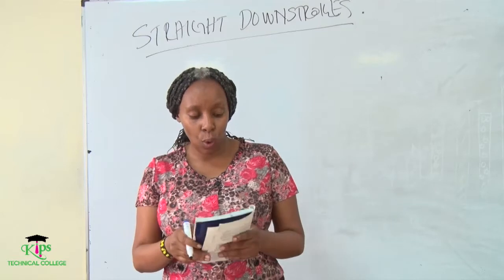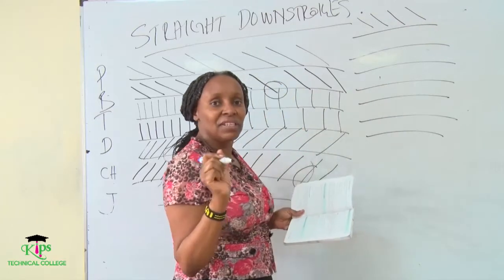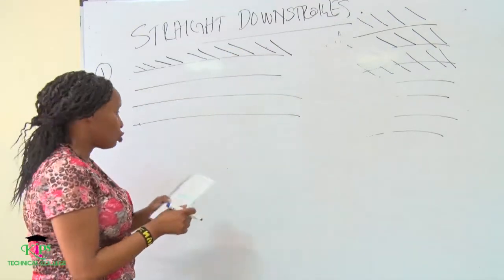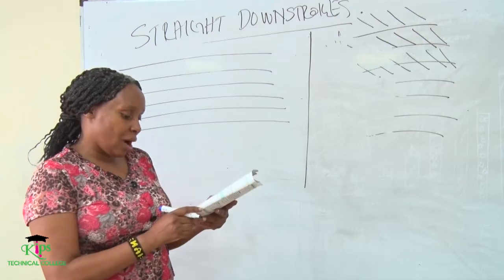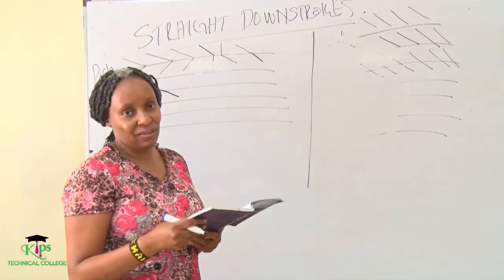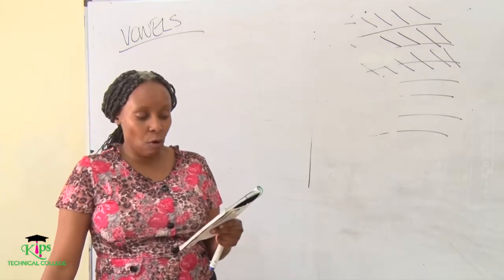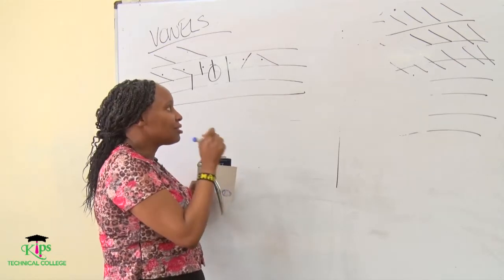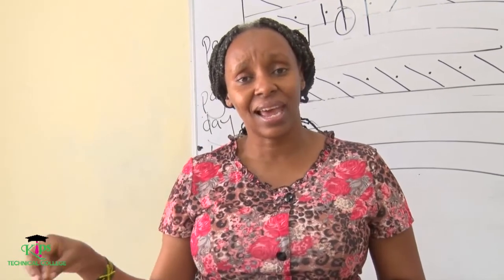September 17, 2020